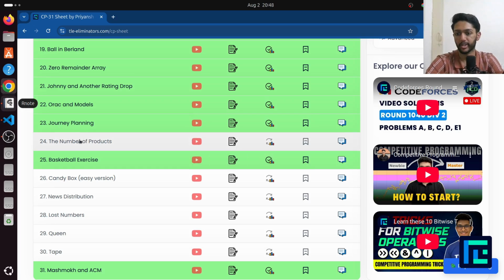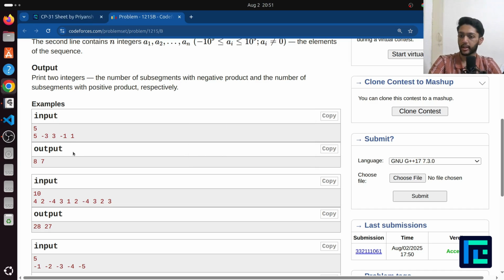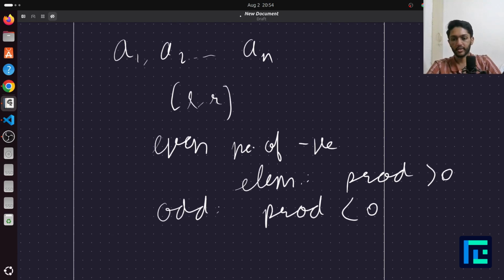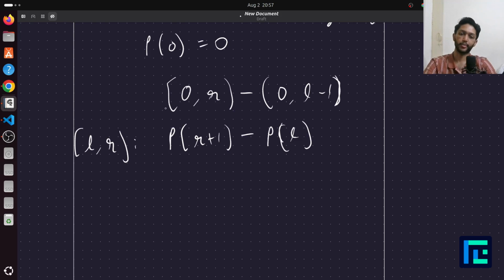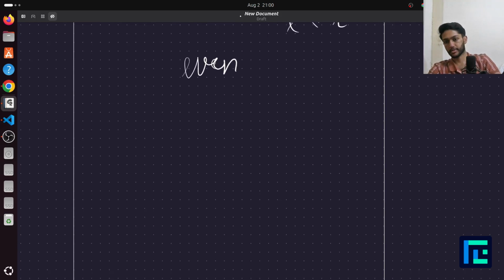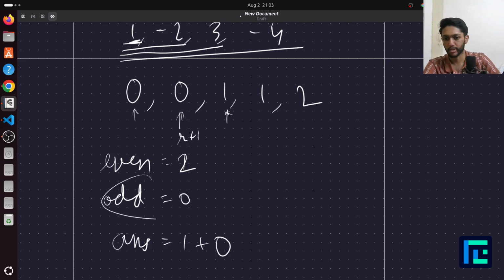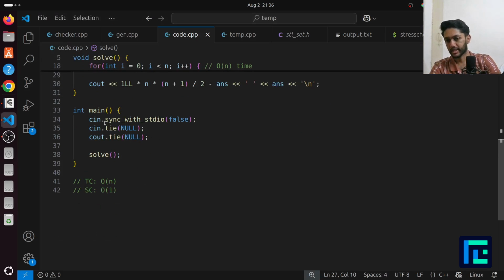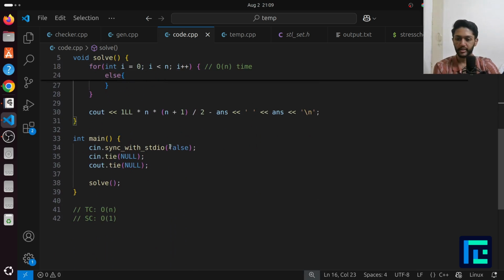#24 The Number of Products | Video Solution | 1400 Rated | TLE CP-31 Sheet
In this video, we will cover Problem #24 - The Number of Products of the 1400-rated problems from our TLE’s CP-31 Sheet - by Priyansh Agarwal.

Timestamps-
00:00 Reading the problem
4:23 Approach
18:20 Code